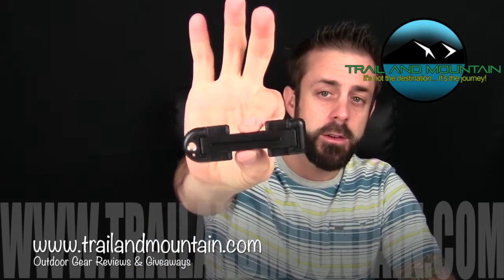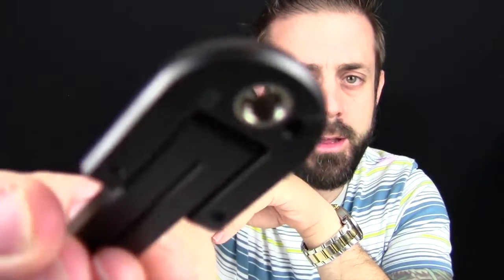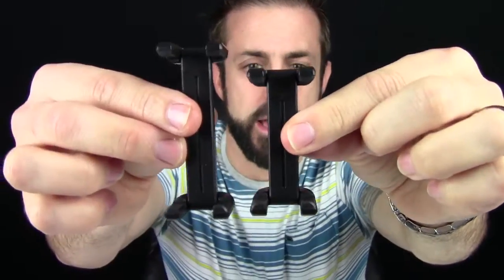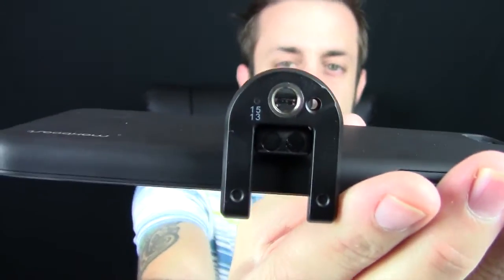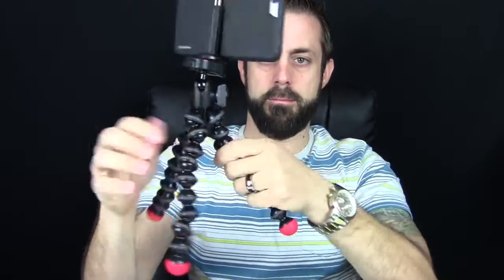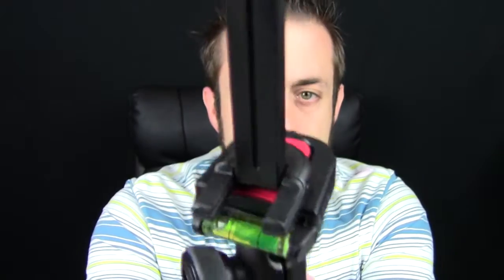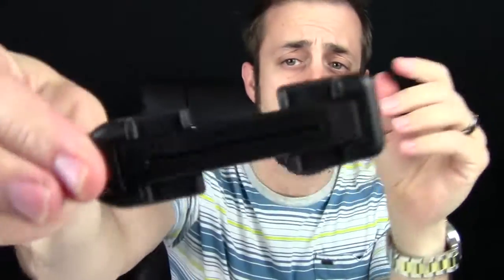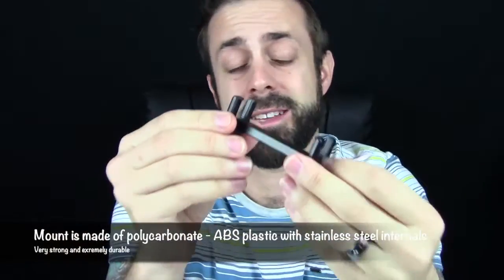Gear Review - JOBY GripTight Smartphone Mount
This little mount is a must in my arsenal of gear in my camera bag. I have both the regular and the XL sizes and they are priceless in my opinion. They fold flat, weigh almost nothing and offer a great way to secure your smartphone to any tripod.

Camera’s:
Mic’s:
Keyboard:
Logitech Wireless SolarKeyboard K750
Headphones:
Sentey Bluetooth Wireless Headphones
B00PYW5X1A
Backdrop:
Cowboy Studio Photo Muslin Background
Lighting:
LimoStudio 700W Softbox Lighting